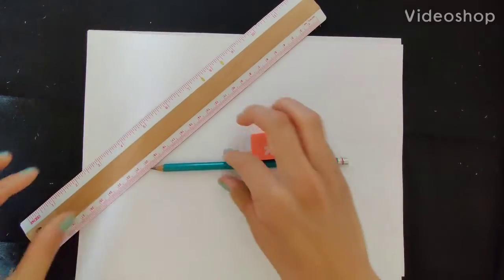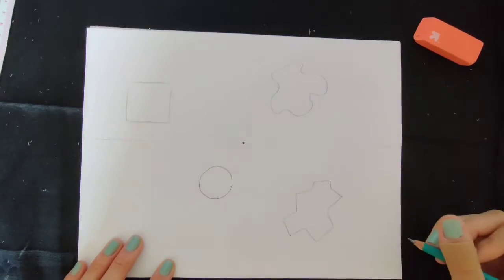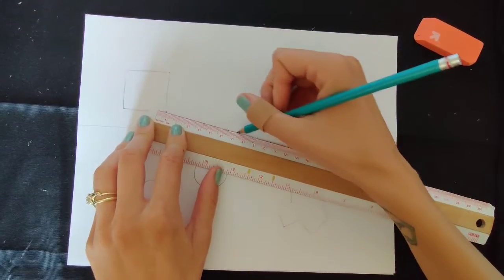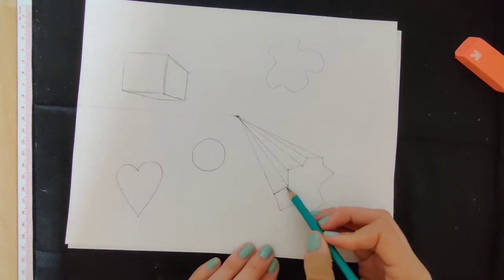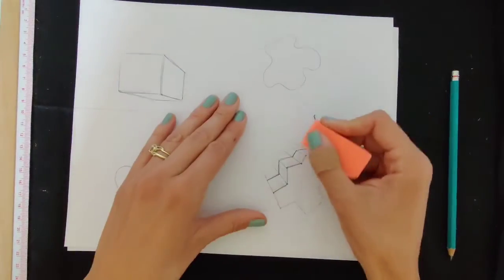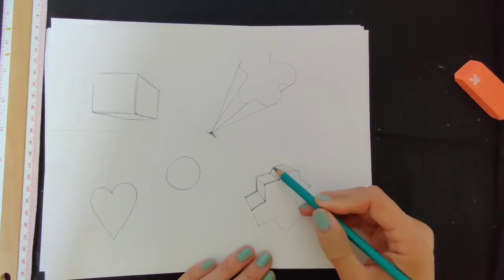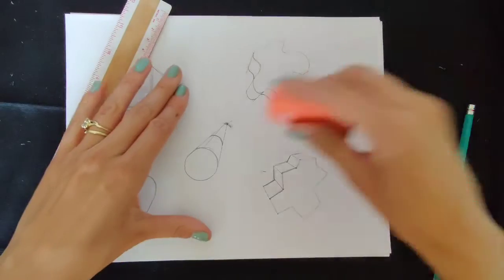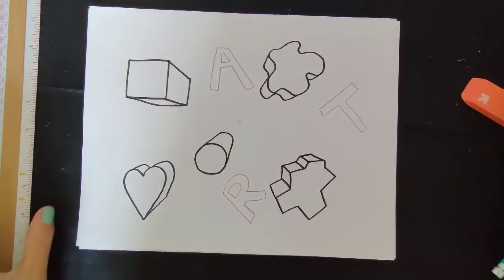One Point Perspective tutorial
Learn how to do 1 point perspective using geometric shapes, organic shapes, and block letters!